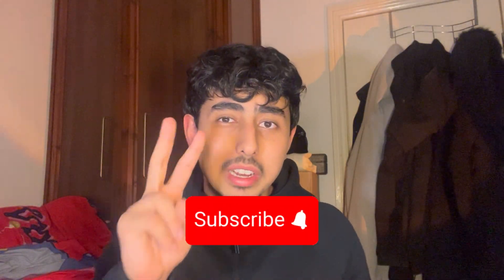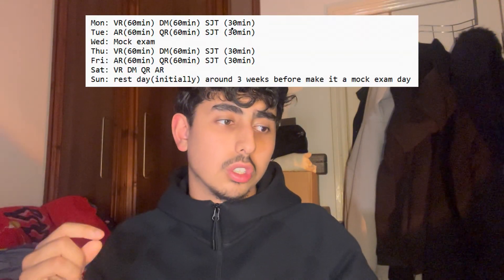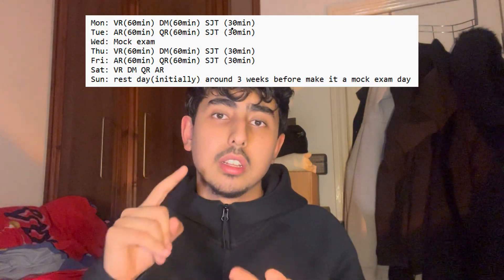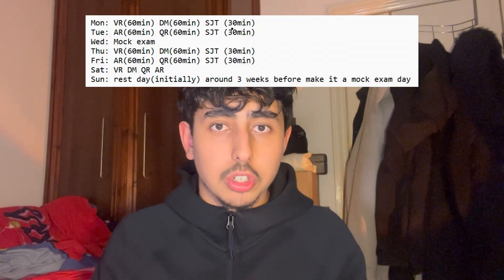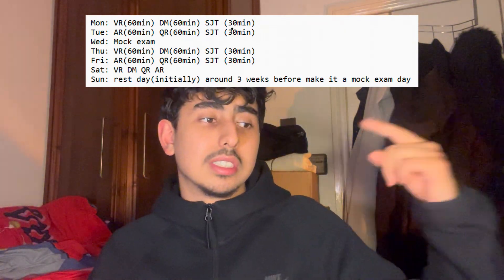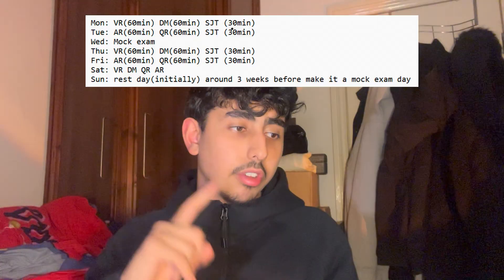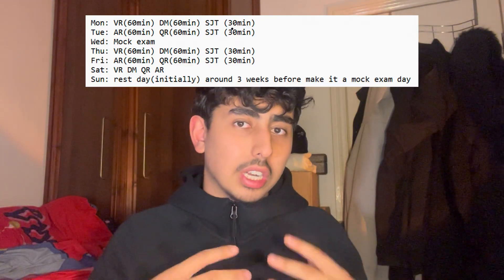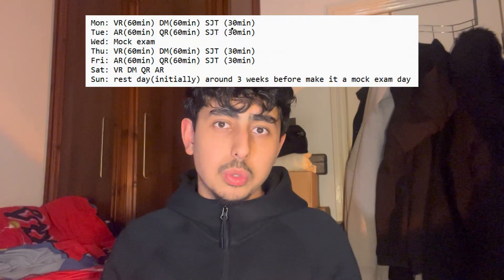The Best UCAT Revision Schedule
In this video I run through a UCAT revision schedule/timetable you can use to help you smash your UCAT and hopefully make it to dental or medical school!